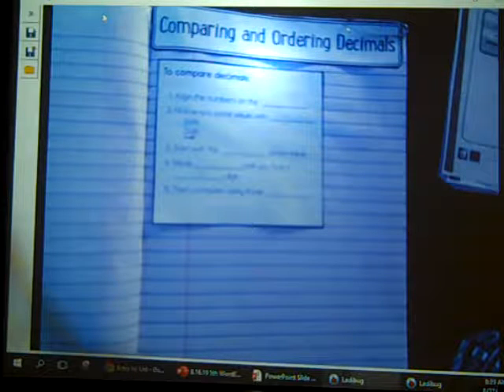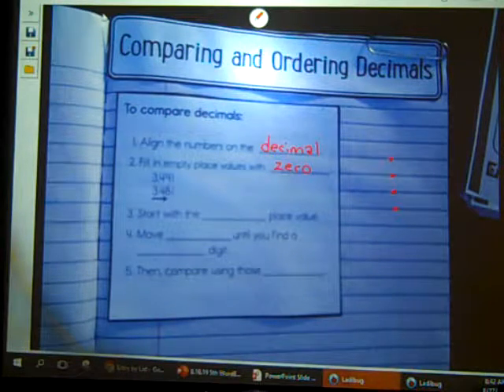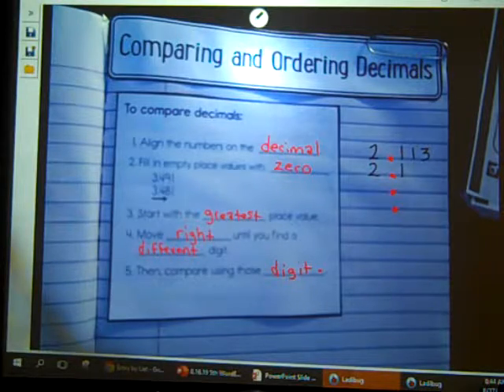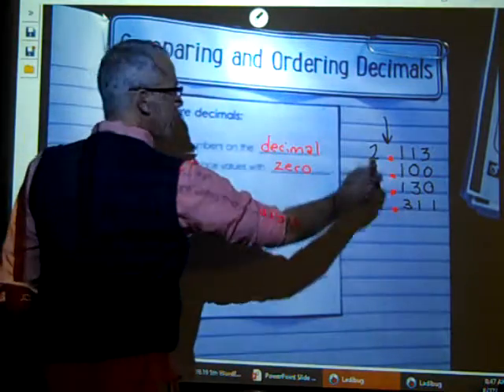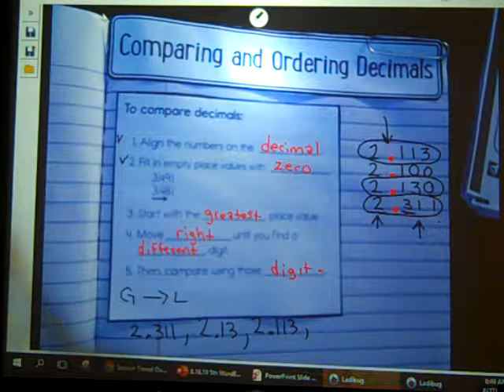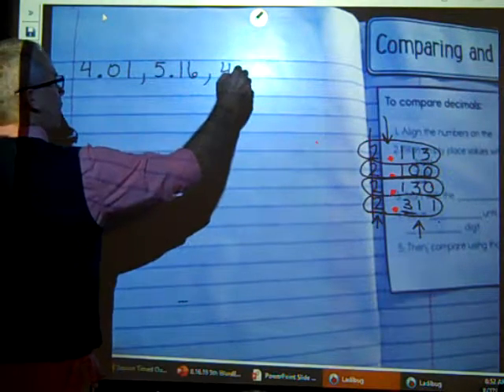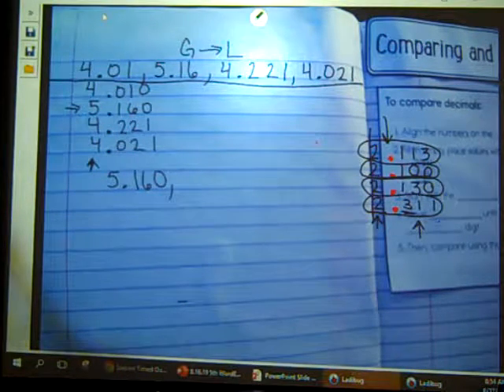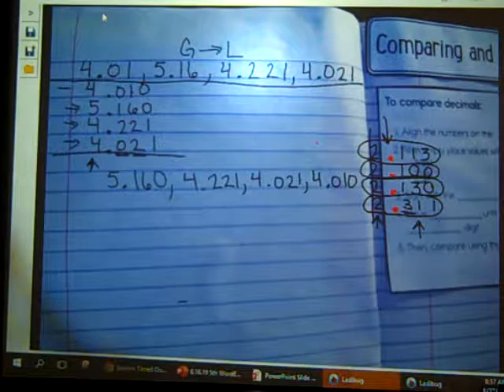Compare and Order Decimals 8 27 19